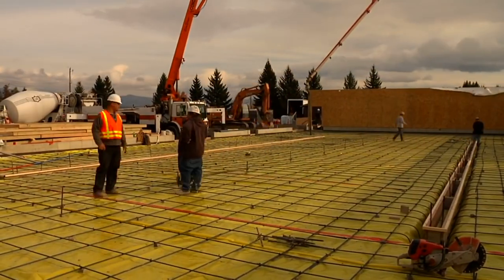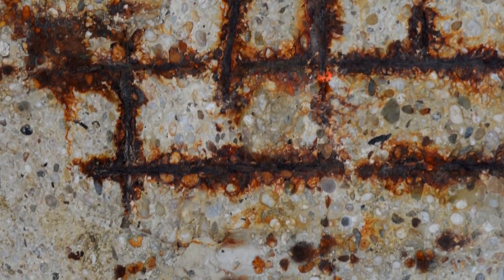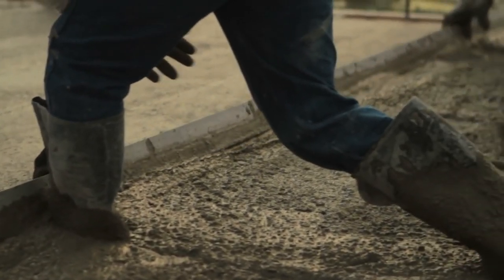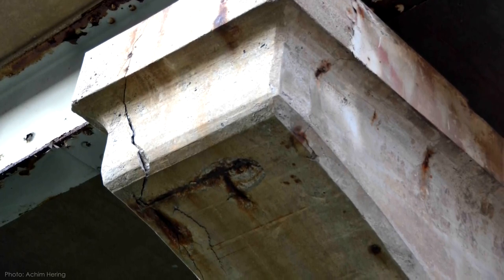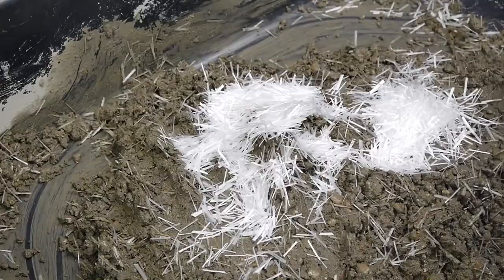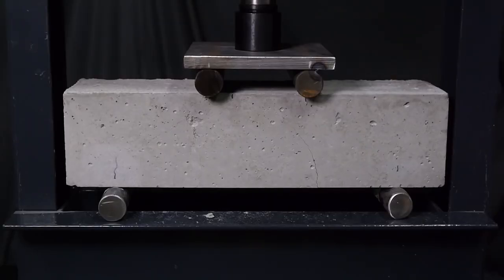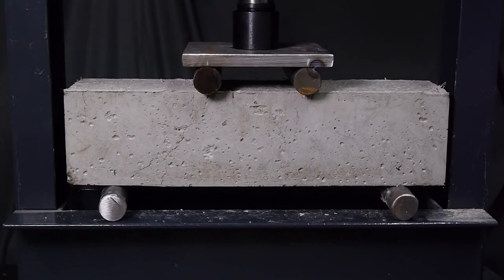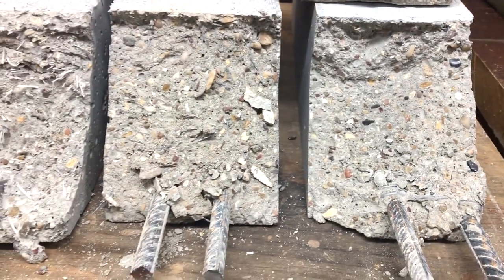Does Rebar Rust ?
Practical Engineering

While steel reinforcement solves one of concrete’s greatest limitations, it creates an entirely new problem: Corrosion of embedded steel rebar is the most common form of concrete deterioration. There are lots of ways to combat this problem, a few of which we discuss/demonstrate in this video, including fiber reinforced concrete, adequate protective cover, and fiber reinforced polymer bars.

Caption author (Italian)
Chris Mc
Caption author (Arabic)
Omar Kayali
Category
Education
License